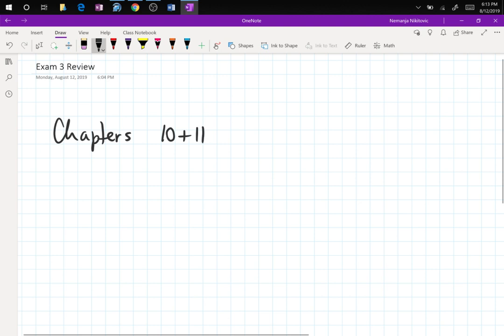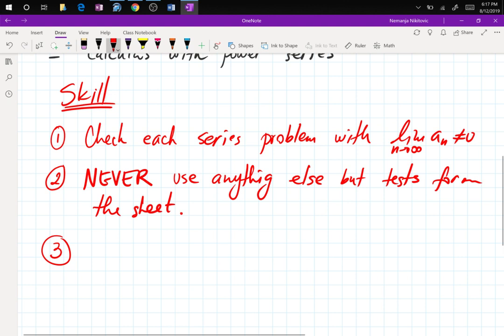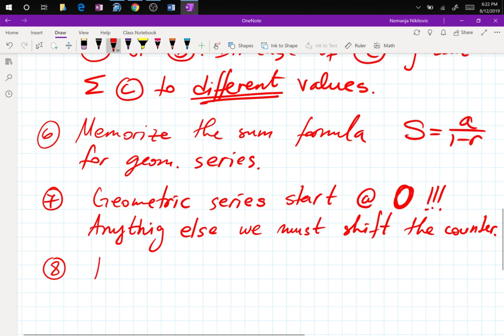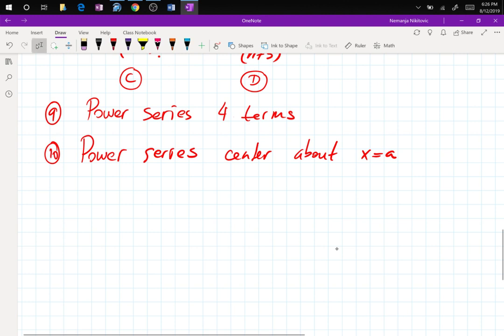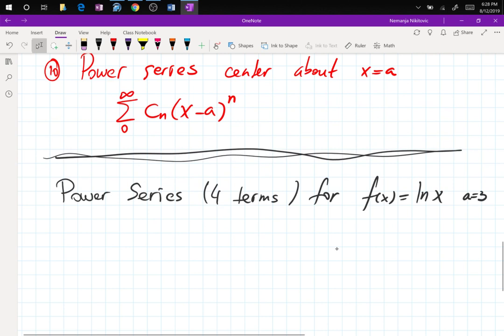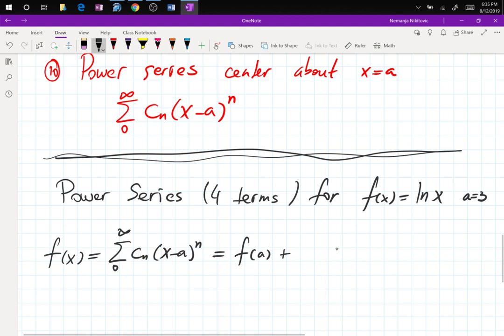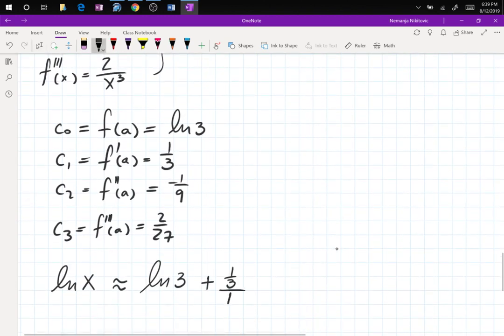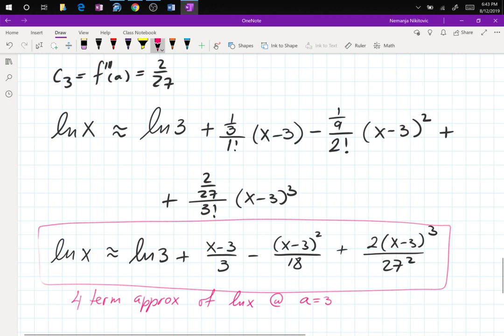Nemanja Nikitovic Live Stream (Calculus2 Exam 3 Review)